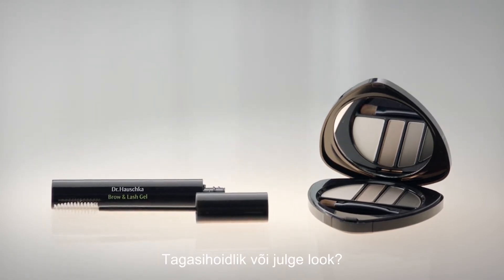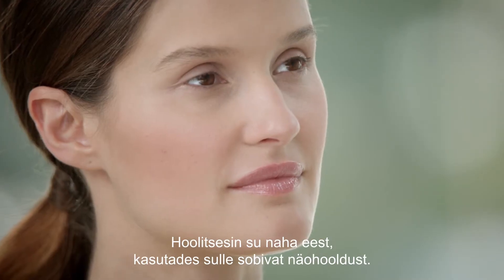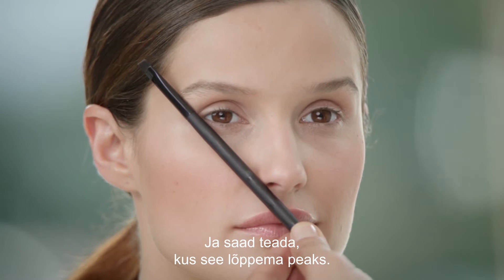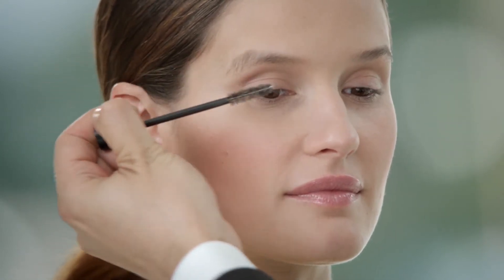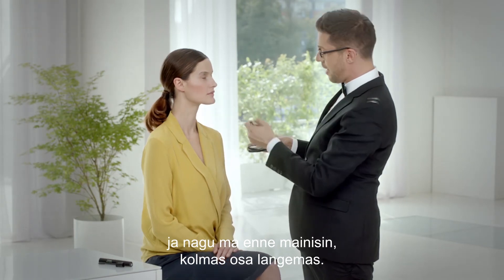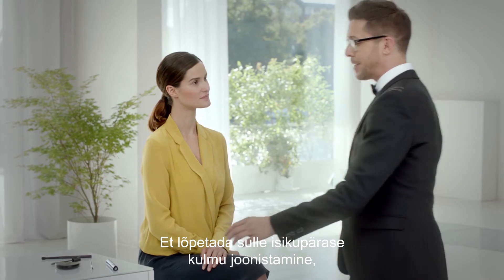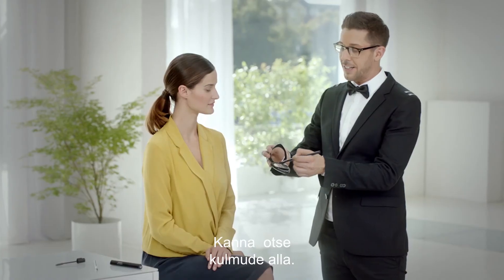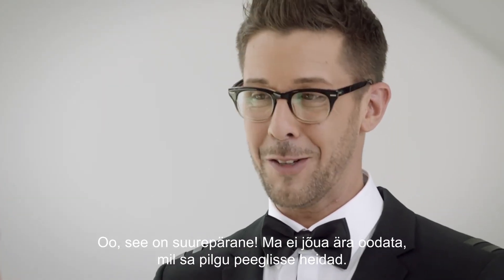Dr. Hauschka tutorial - Signature Brow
Dr. Hauschka rahvusvaheline jumestuskunstnik Karim Sattar jagab nippe isikupärase kulmujoone loomiseks.